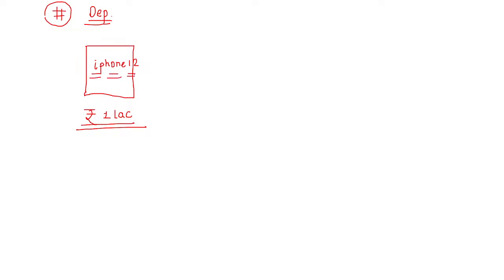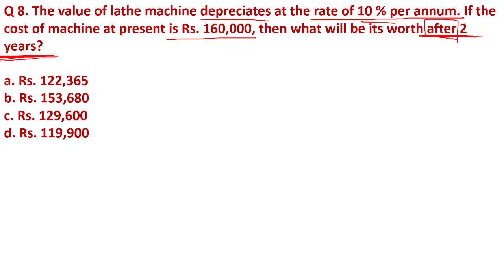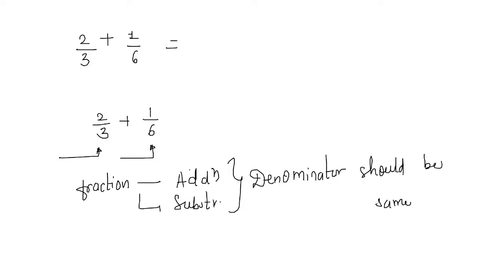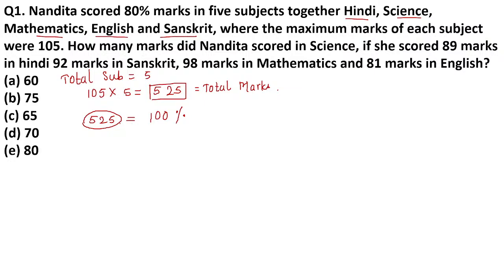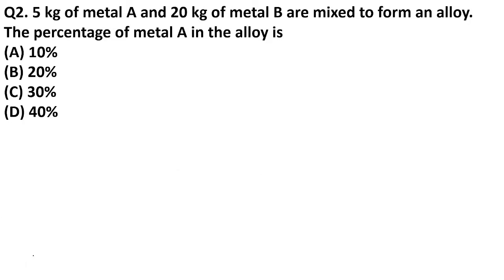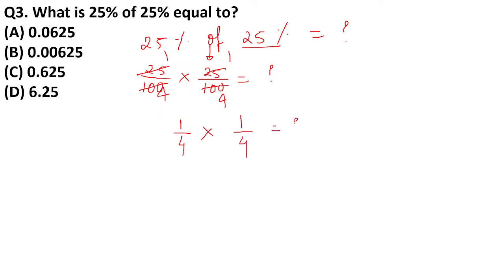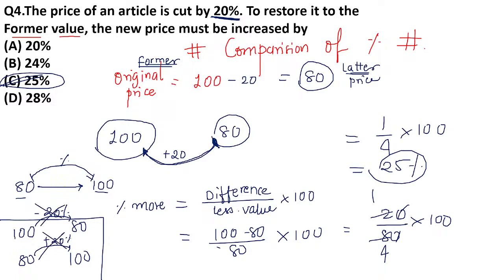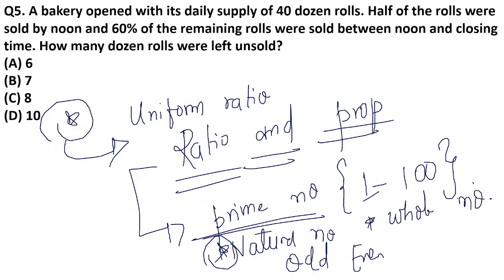Percentage for UGC NET Exam 2024 | Mathematical reasoning for UGC NET Exam 2024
Hello students ,
In this video we have discussed a very important topic of mathematical reasoning named by percentage. All the topic will be discussed from complete basic to advance level.
If you are targeting to score maximum and ace JRF of upcoming DECEMBER 2023 UGC NET EXAM, then global online application has come up with a complete course for your paper1 preparation.
The complete course of paper1 contains following features:
 1.daily LIVE VIDEO LECTURES(hindi & english)
2.Full Syllabus Notes.
3. 60+ mocks test.
4. 2000+ MCQ Question bank.

-Teaching Aptitude
-Research Aptitude
-Comprehension
-Communication
-Mathematical Reasoning & Aptitude
-Logical Reasoning
-Data Interpretation
- 40 Full Syllabus Mock test
-Complete solution

Online Courses available on Global Online app:

           1.UGC NET ECONOMICS
           2.UGC NET COMMERCE
⏩ KSET/NESET/APSET/JKSET
⏩ MHSET Chemistry
⏩ MHSET Economics
⏩ MHSET Commerce
⏩ MHSET Management